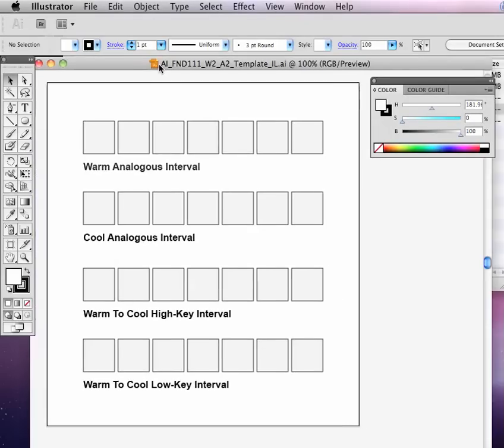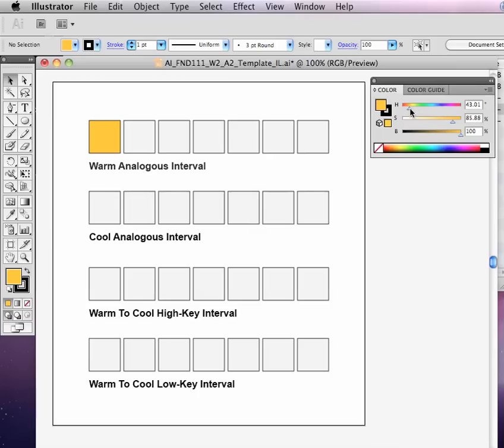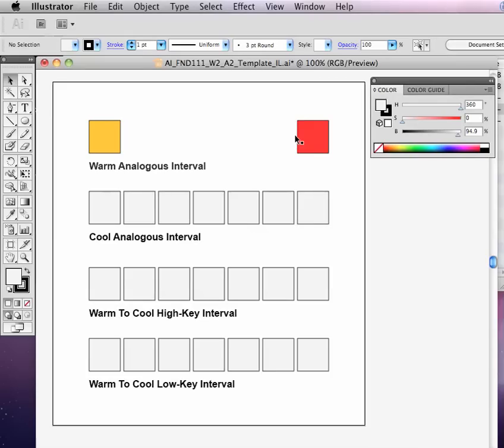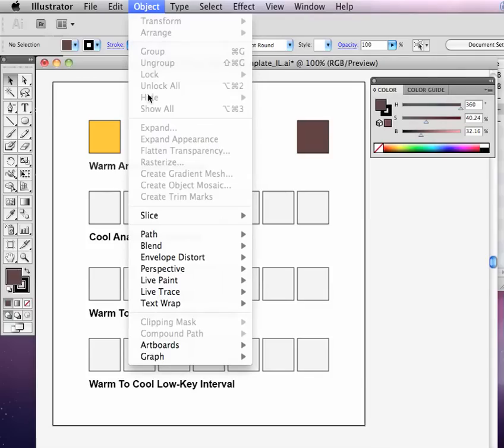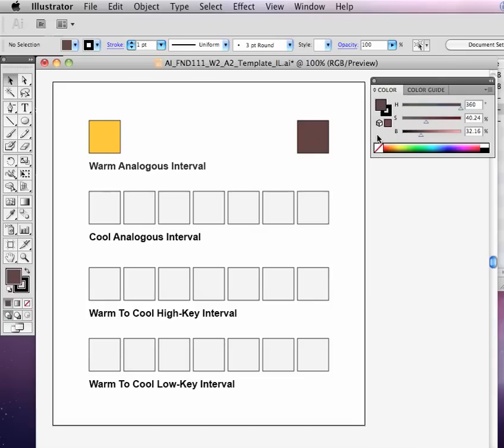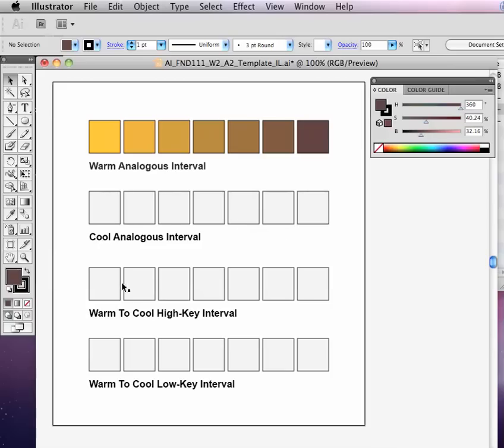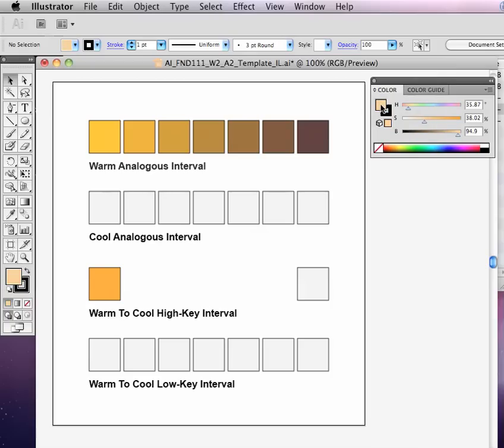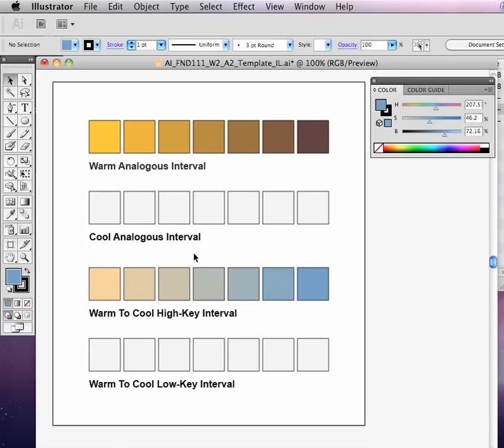CT Week 2 Assignment 2 - Color Intervals.